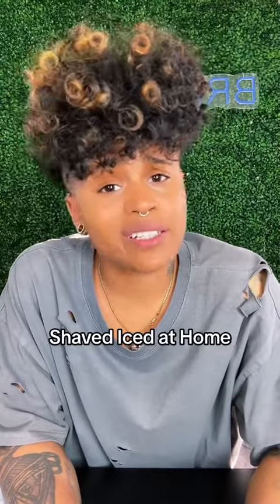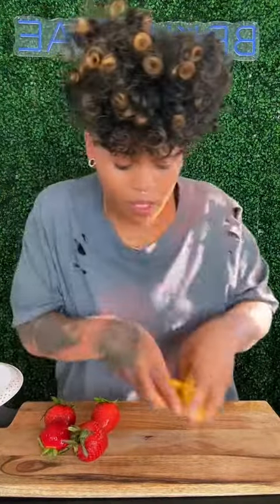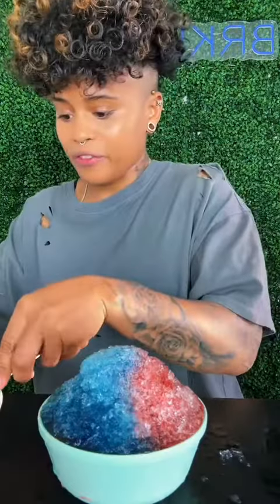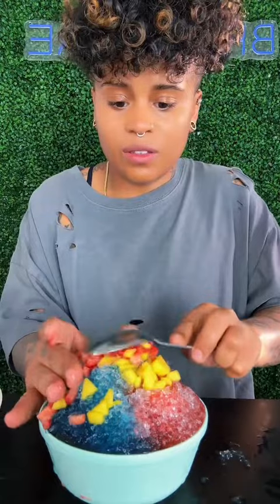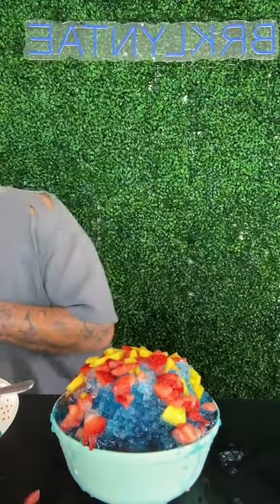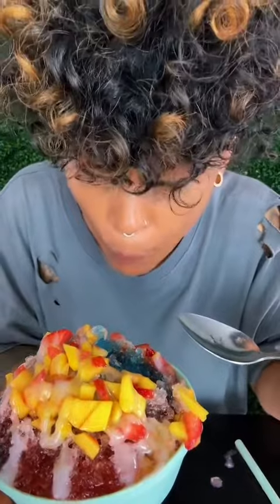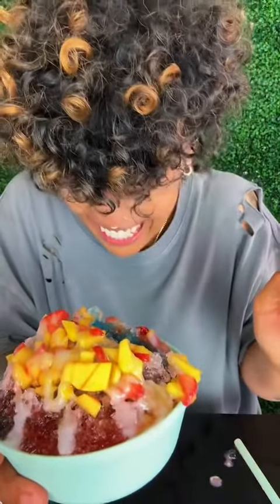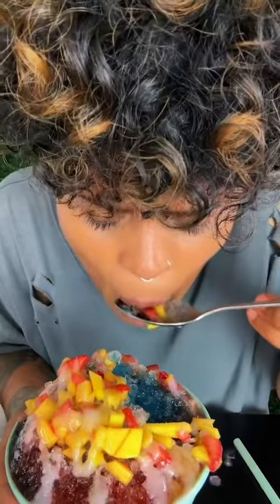😋Tae makes homemade fruit snowball